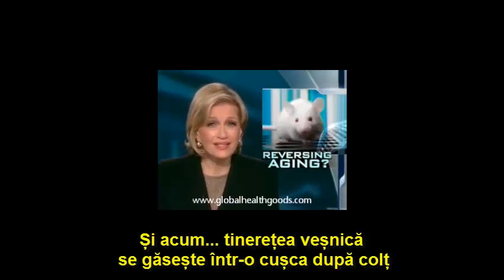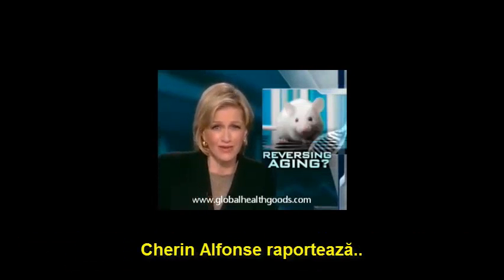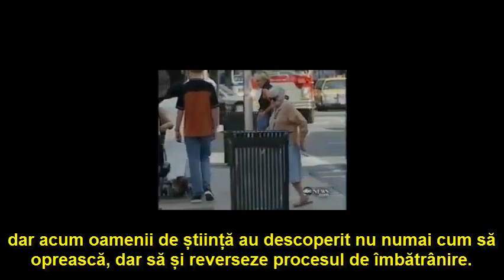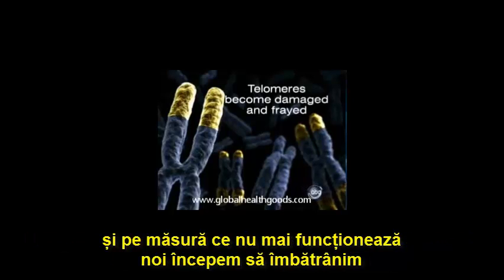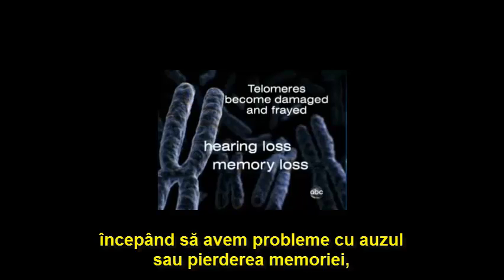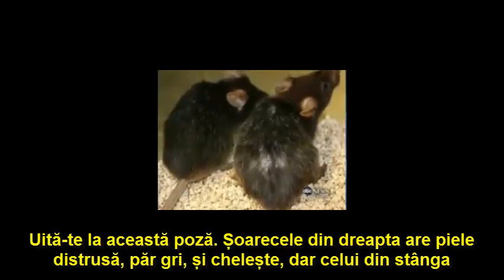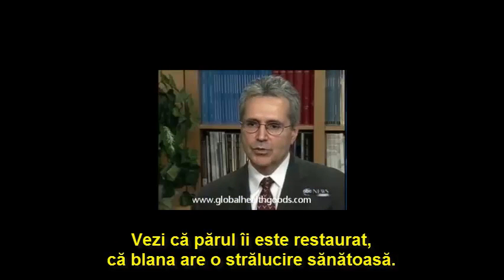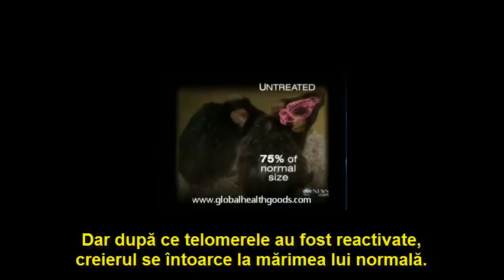JEUNESSE - FINITI - supliment farmaceutic pentru reintinerire celulara si prelungirea telomerilor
FINITI™ by Jeunesse
Cercetari stiintifice ce detin Premiul Nobel, arata ca telomerele scurtate (segmentele protective de la finalul ADN-ului nostru) reprezinta unul dintre motivele fundamentale pentru care imbatranim. FINITI™ contine ingrediente patentate  ce mentin si prelungesc telomerele scurtate.

Telomere lengthening--Nobel Prize winning research reveals that shortened telomeres (which are the protective end caps to our DNA) are one of the fundamental reasons we age. FINITI™ contains patented nutrients shown to maintain and lengthen short telomeres.